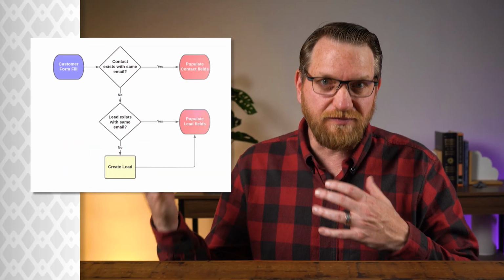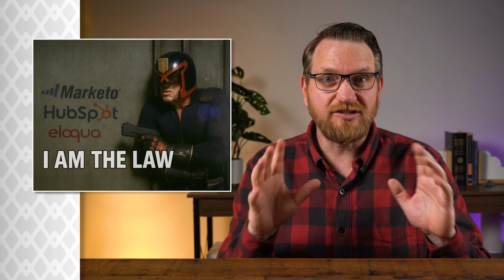The Shocking Truth About Leads and Contacts Nobody Tells You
Salesforce Leads vs Contacts explained: why most CRMs ship with both, why your team is confused, and whether you actually need the Lead object at all.

Most teams inherit a CRM with Leads and Contacts and never question the structure — until their marketing automation breaks, their handoff process falls apart, and nobody trusts the data. This episode covers where Leads came from, how MAPs interact with both objects, and whether a Contact-only model actually works in 2025.

💬 Are you running Leads + Contacts or Contact-only? Drop your setup below — we'll tell you what to watch out for.

⏱️ Timestamps:
0:00 Intro — why this confusion exists in every CRM
1:20 History lesson: the birth of Salesforce and the Lead object
4:38 Who, what, where, when, why — how Leads and Contacts actually differ
9:40 So what — what this means for your org

What you'll learn:
• Why the Lead object was created and the business logic behind it
• How Marketing Automation Platforms (MAPs) interact with Leads vs. Contacts — and why misalignment happens
• The real reason your CRM and MAP aren't synced (it's not a settings problem)
• Whether a Contact-only model works — and the trade-offs nobody mentions
• If MQLs, lead scoring, and filtering still matter after 2025's automation shifts

Most CRM teams treat Leads and Contacts as interchangeable — or worse, they duplicate records across both objects and wonder why their reporting is broken. The issue isn't the tools. It's that nobody explains why these objects exist separately in the first place. This episode breaks down the original intent behind the Lead object, how marketing automation platforms created the misalignment most orgs deal with today, and gives you a framework for deciding whether to keep Leads, go Contact-only, or build a hybrid model that actually matches your sales motion.

Q: Should I use Leads or Contacts in Salesforce?
A: It depends on your sales motion. Leads work well for high-volume inbound where marketing needs to qualify before sales touches a record. Contact-only models work when your team sells into known accounts and doesn't need a separate qualification stage. Most orgs need to decide based on their MAP integration and handoff process — not just CRM defaults.

Q: Why don't my CRM and marketing automation platform sync properly?
A: Most MAPs were built to work with Leads first and Contacts second. When orgs convert Leads to Contacts mid-funnel, field mappings break, scoring resets, and campaign attribution gets lost. The fix starts with aligning your object model to your actual buyer journey — not the CRM's default structure.

About Cabin:
Cabin is a digital product and UX design consultancy. We build products, implement Salesforce, and train client teams while we work — so organizations aren't dependent on us afterward. The team you meet is the team that ships.